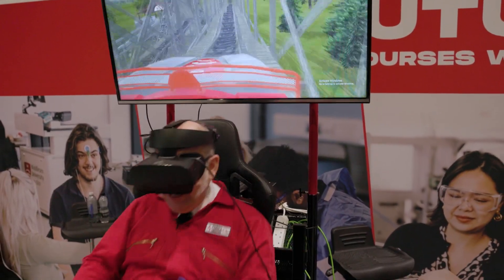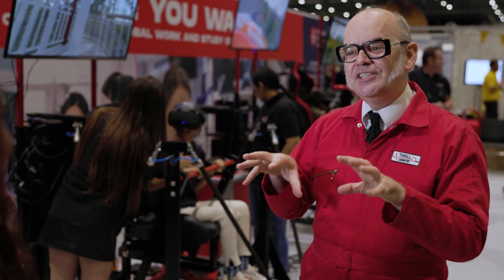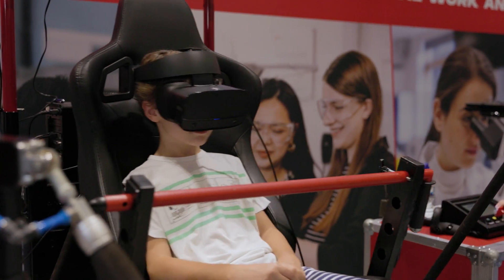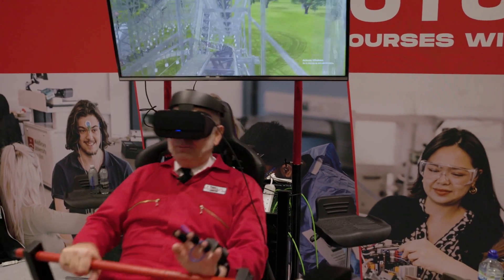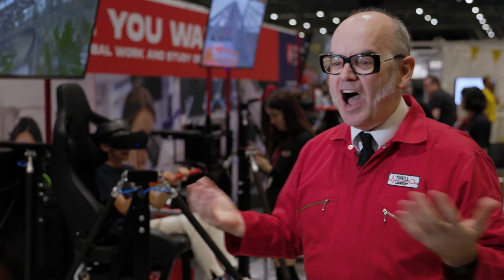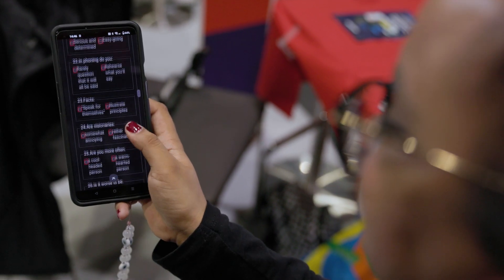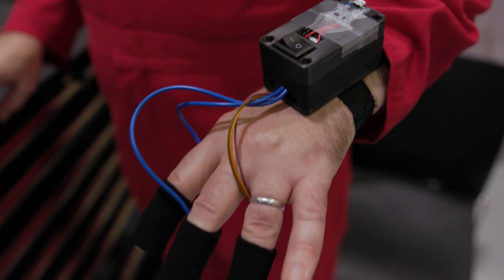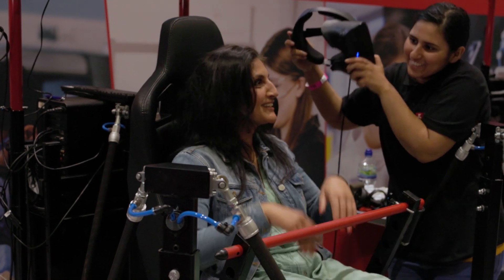Rollercoasters of the future: How VR is revolutionising thrill rides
Can the intensely thrilling experience delivered by a rollercoaster be matched by a ride simulator using just a VR headset and motion platform? Thrill Engineer Brendan Walker reveals a LIVE experiment being conducted with Middlesex University at New Scientist Live that has been designed to answer this very question by monitoring, revealing, and comparing riders’ emotional states onboard both a real ride and its simulation. Brendan asks whether this is the best use of virtual reality and motion platform technology when there’s a whole Metaverse of thrill ride possibilities waiting to be imagined.